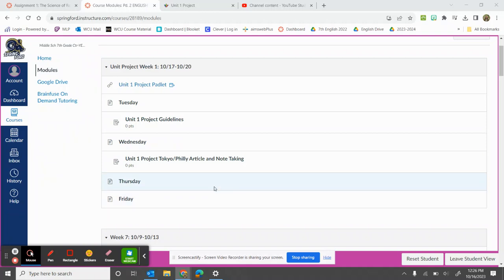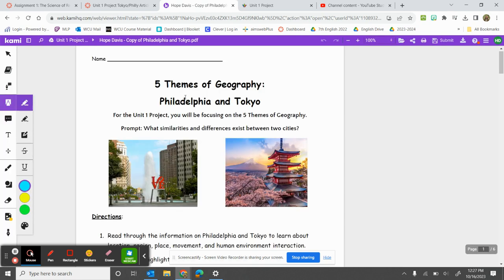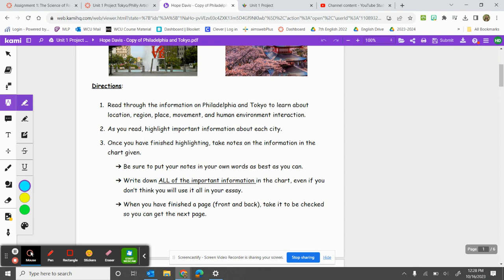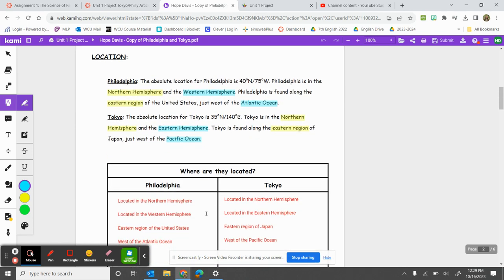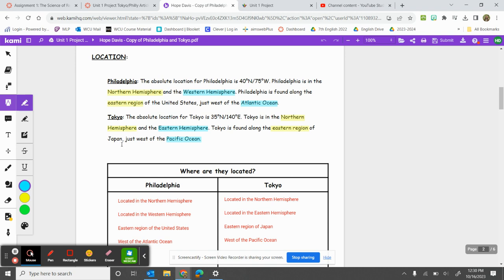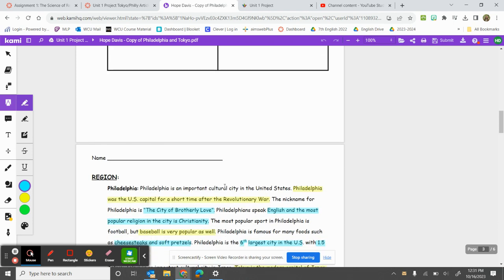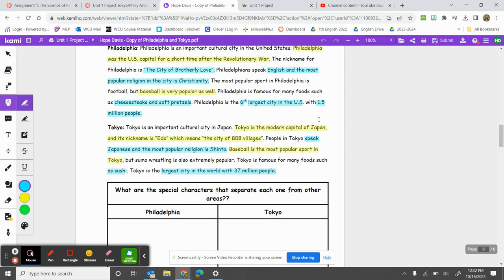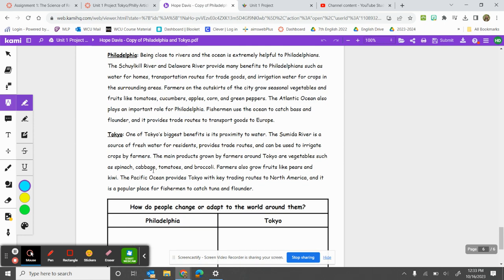Unit 1 Project: Tokyo and Philly Note Taking